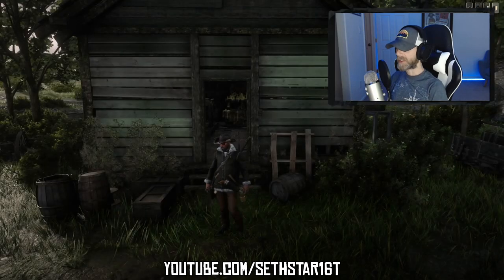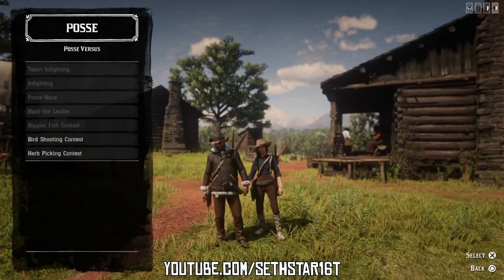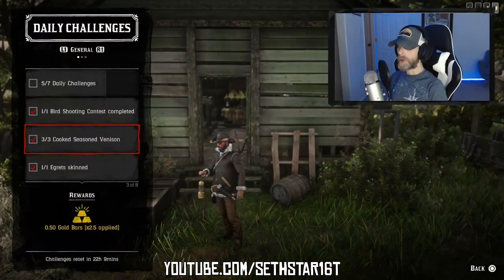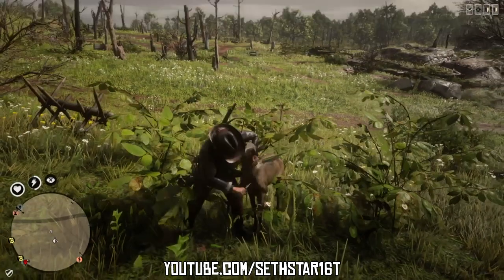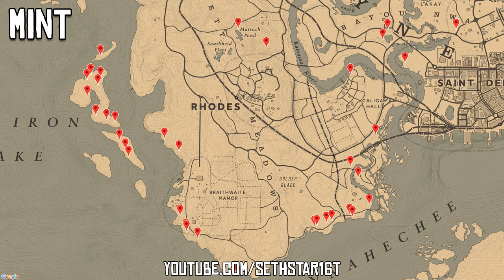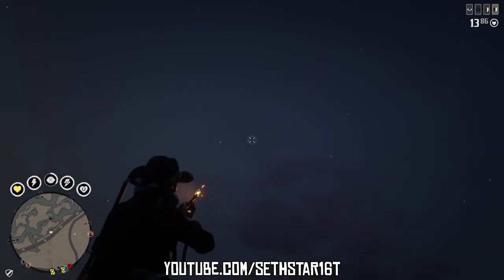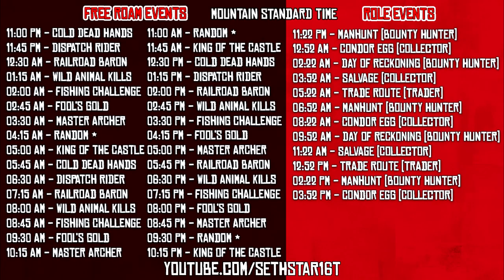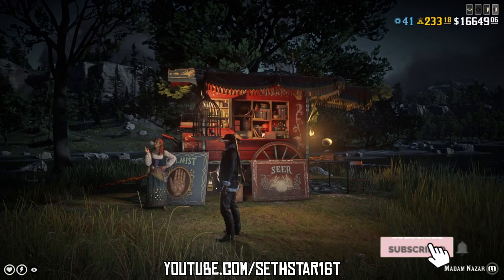60 Second - RedDeadOnline DailyChallenges Guide + MadamNazar - 12/16/19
Here's your MondayMotivation we in Lemoyne for today's RedDeadDailies. Happy hunting!

(1) Bird Shooting Contest Completed (1)
(2) Cooked Seasoned Venison (3)
(3) Egrets Skinned (1)
(4) Horse Appearance Updated (1)
(5) Jumped from a Horse to another Horse (1)
(6) Player Headshot Kills in Showdowns (3)
(7) Player Kills with a Pistol in Free Roam Events (3)
(+) MadamNazar Location!

I'd love to continue keeping this youtube channel, and this video series ad-free forever.

Resources:
- My brain